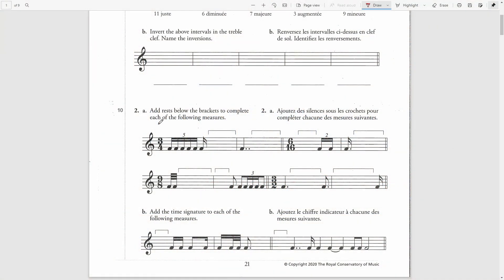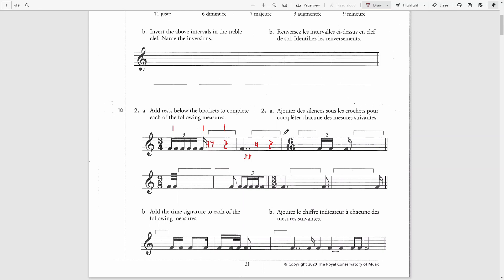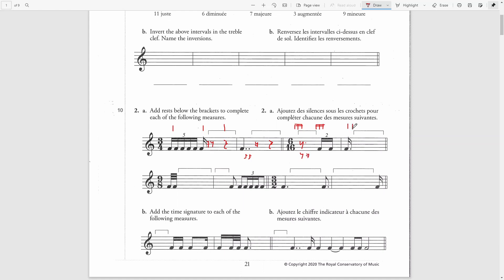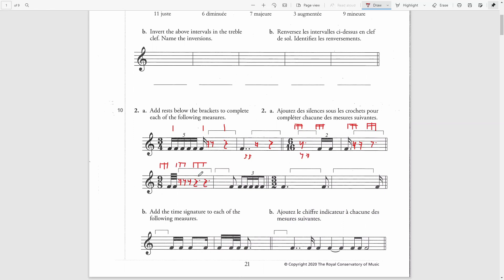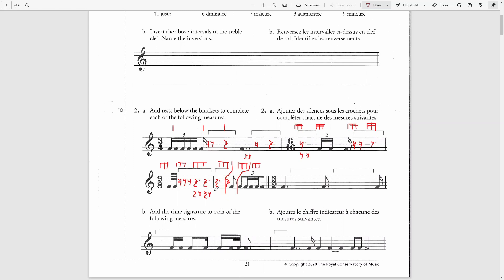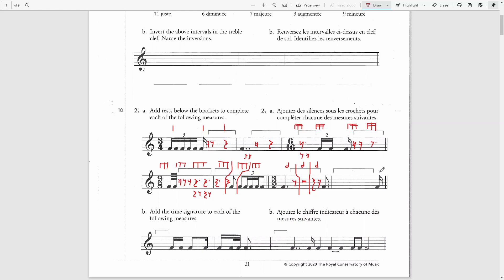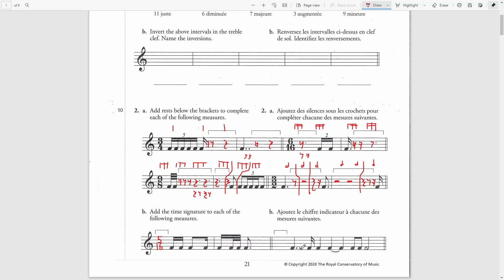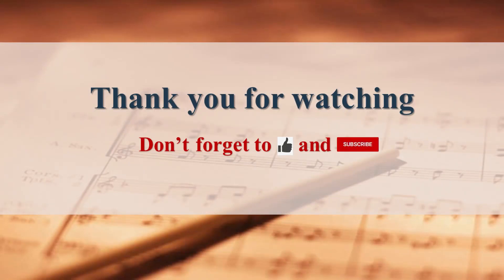RCM Level 8 Theory - Rhythm: Example 2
I've been teaching The Royal Conservatory of Music Theory and Harmony material for over 20 years.  In these videos I show you how I would complete a Level 8 Theory Exam.